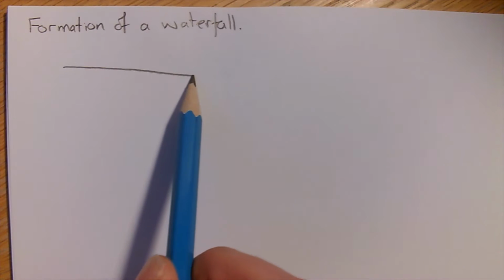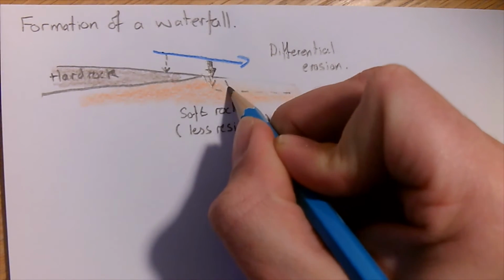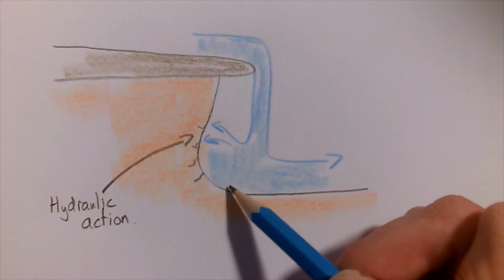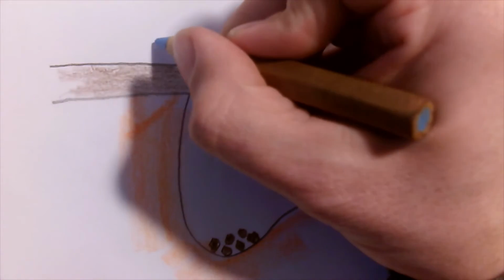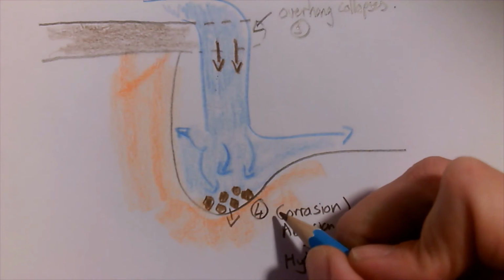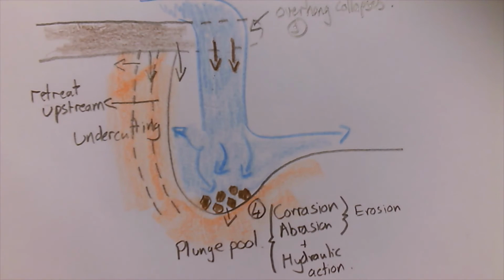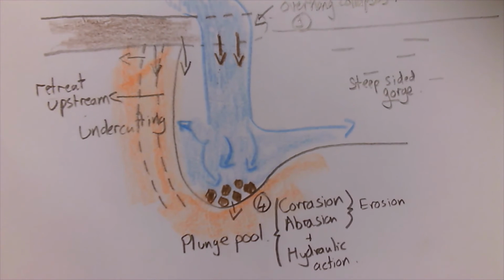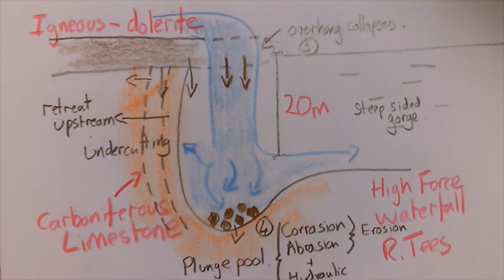Formation of a waterfall by GeoJennings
GCSE Geography formation of a waterfall.
Three stages with interactive questions and pauses so you can answer and consolidate your learning.
At the end of each stage I recommend you pause the video and see if you can draw your own sketch from memory with as many annotations with key processes and landforms correctly explained.
At the end is a final picture with blank labels for you to match up and judge how secure your knowledge is.